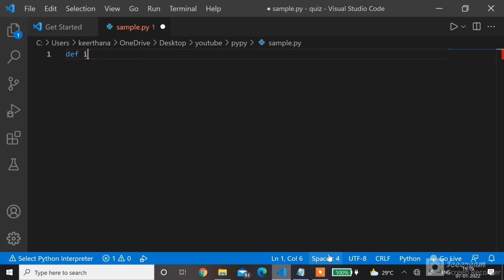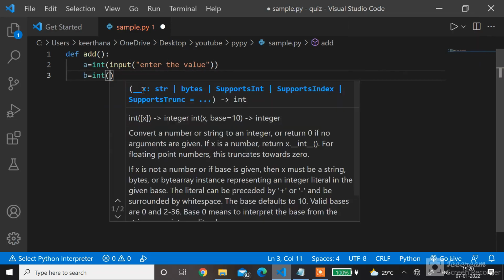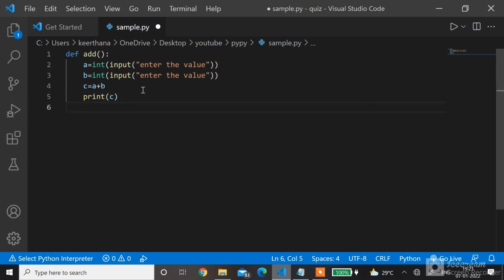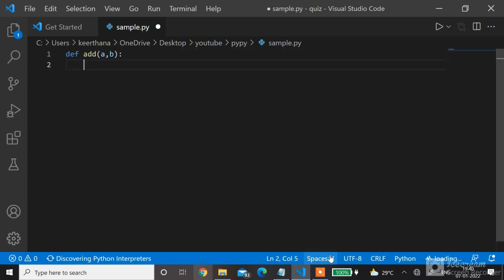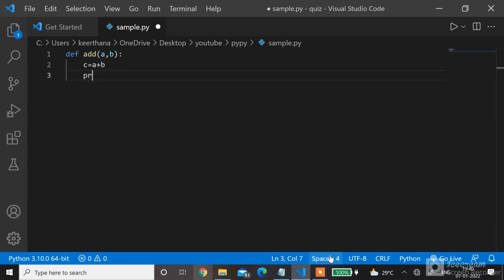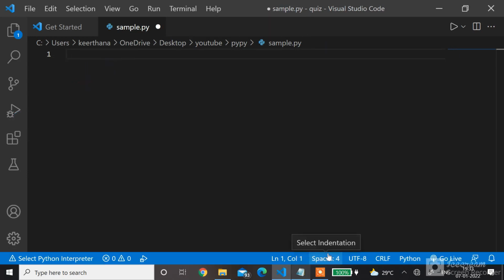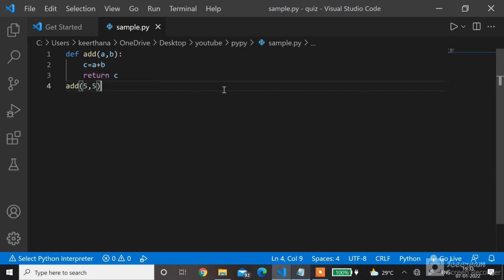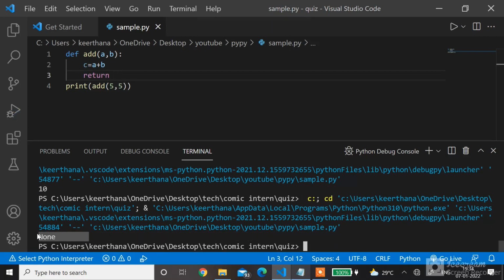How to use functions in python | python tutorial #9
In this video you well learn how to use function in python. Basic of python.

Python is an interpreted, object-oriented, high-level programming language with dynamic semantics. Python is easy to learn and has a clean syntax. python is versatile. If you are a beginner you can start form this.